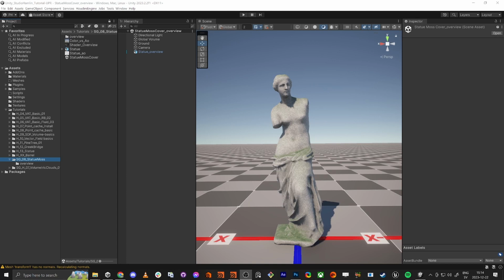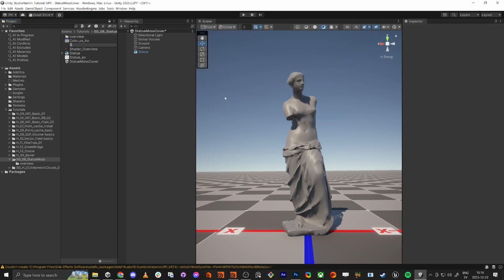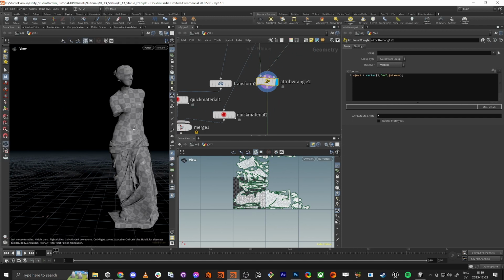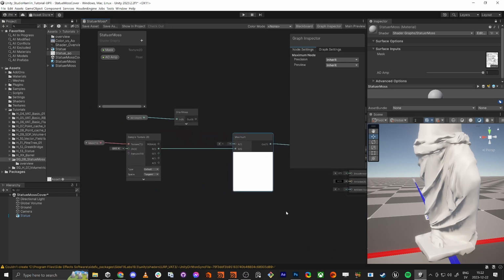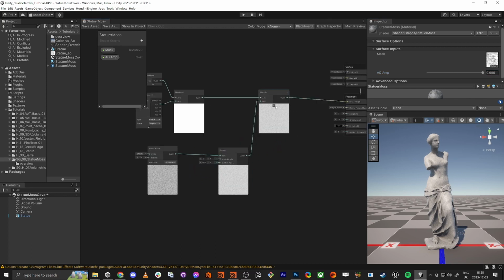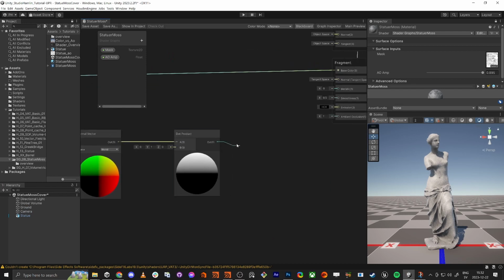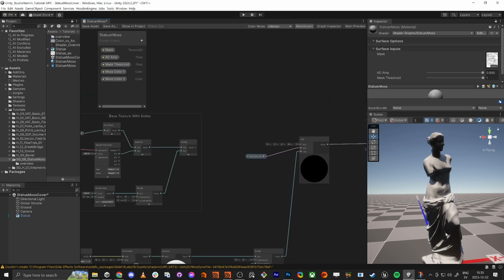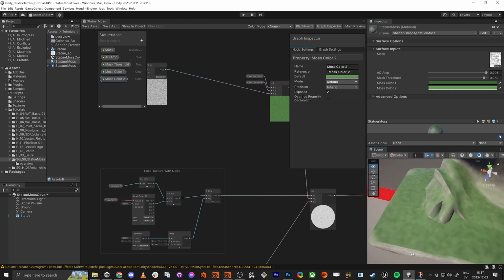Procedural Shader WIth Normal Mask For Stone And Moss Part 1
In these tutorials,  I will show how to make a Procedural Material for statues that are stone with moss on top. You can Download the Models and Textures here to follow the tutorial: